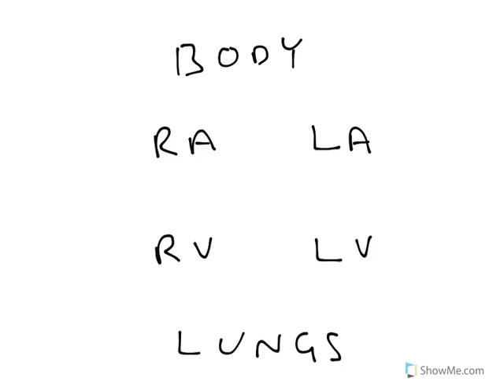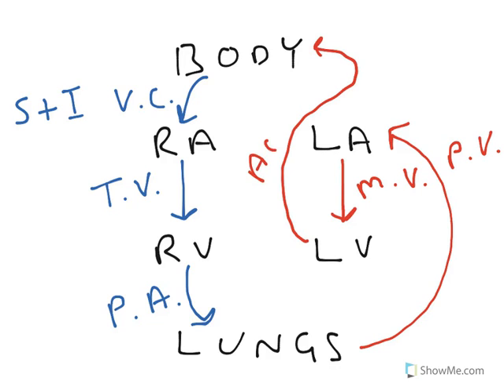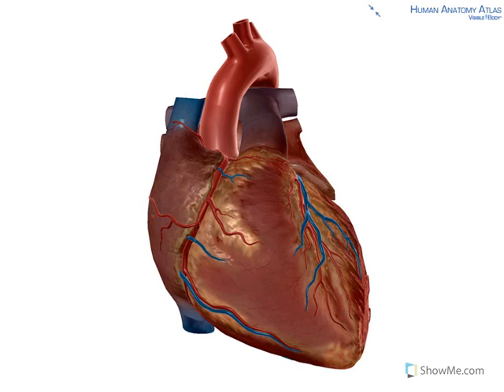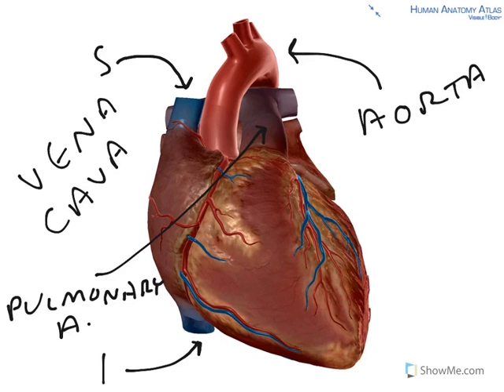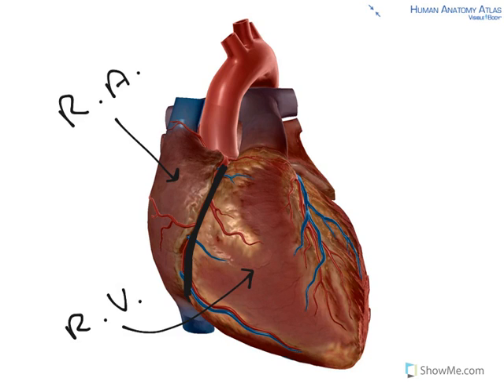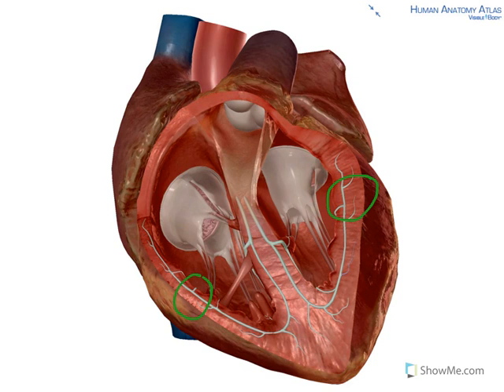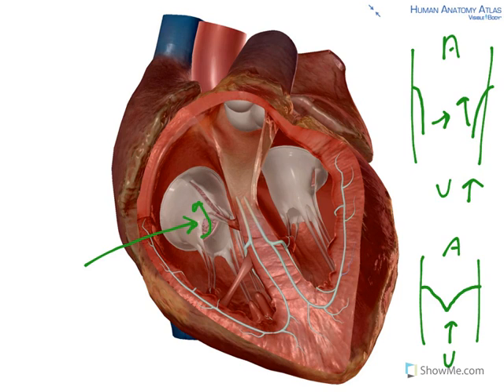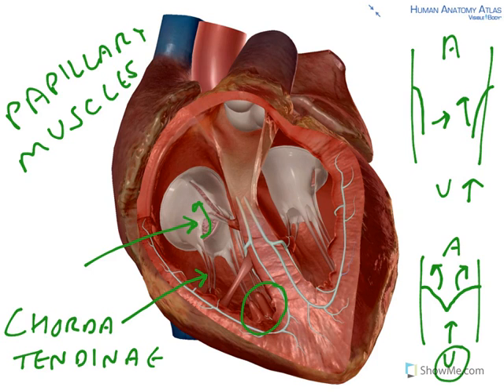Basic topography of the heart